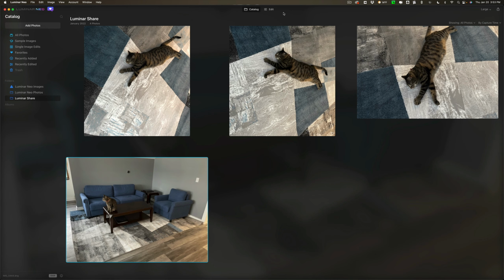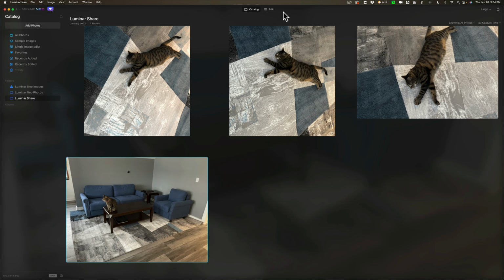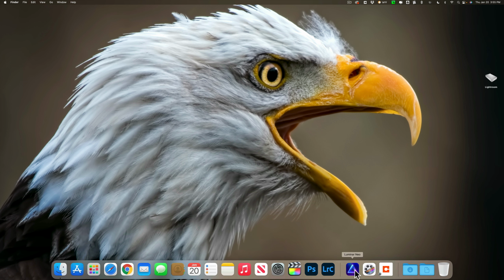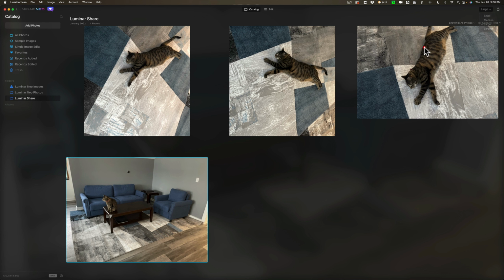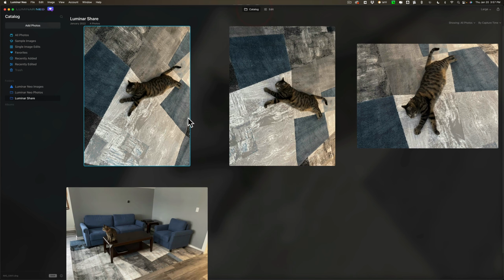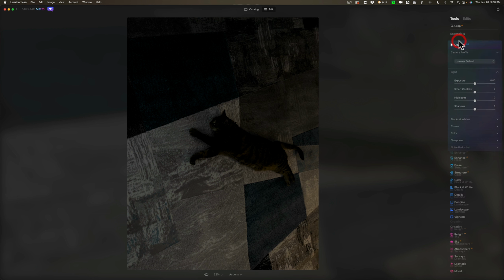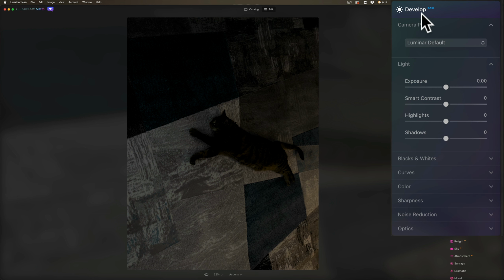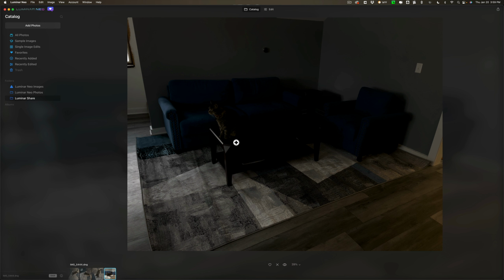Problems With Luminar Neo & Luminar Share? DON'T WORRY!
In this tutorial, I sharing with you a couple issues I've run into with Luminar Neo and Luminar Share.

(May not work on sale product)

I’m always trading in cameras and lenses trying out new products. Here, as of the recording of this video, is the gear I currently own and use.

Tripods & Ballheads

Memory Cards